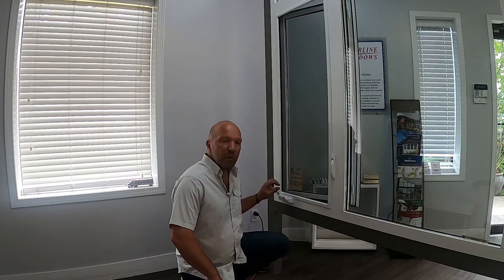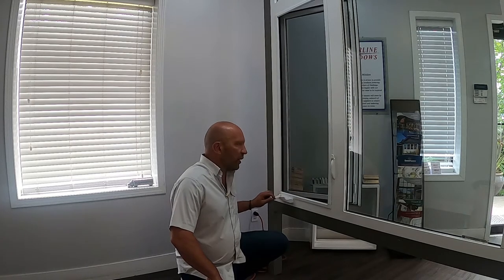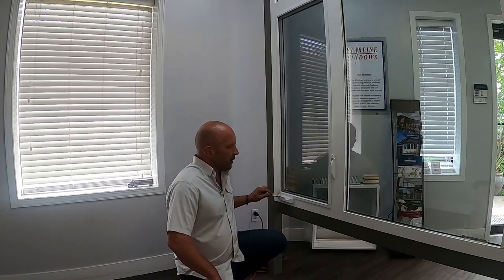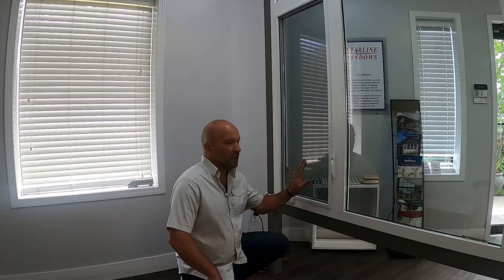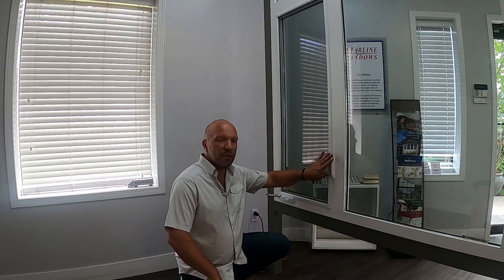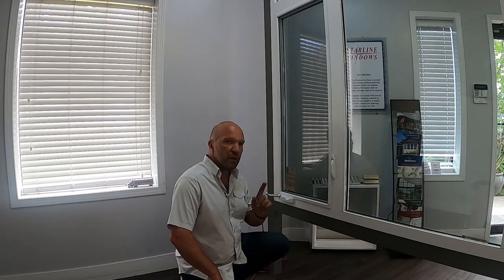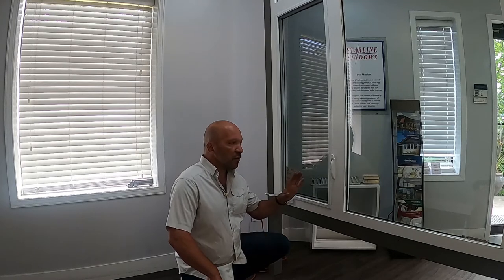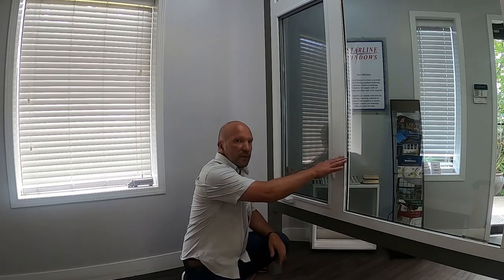WINDOW WEDNESDAY: CLOSING YOUR CASEMENT WINDOWS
STARLINE WINDOWS: WWT - Closing your casement windows